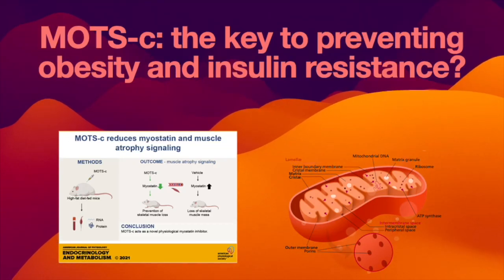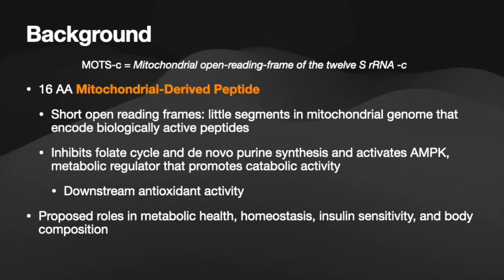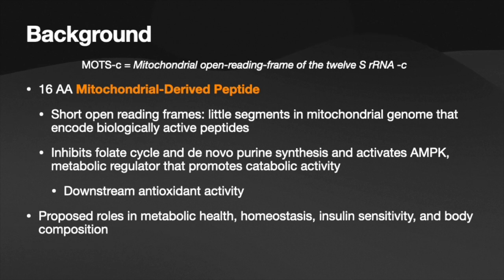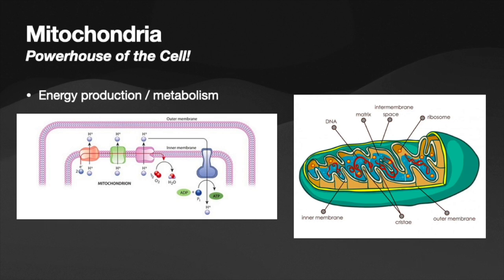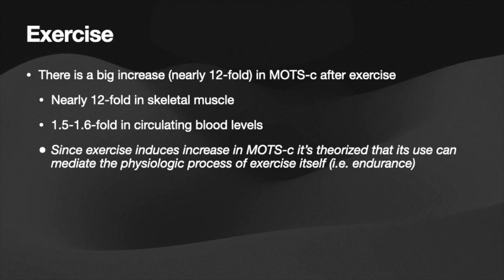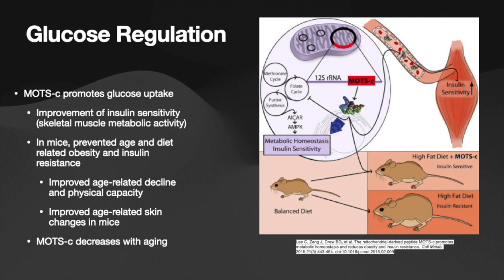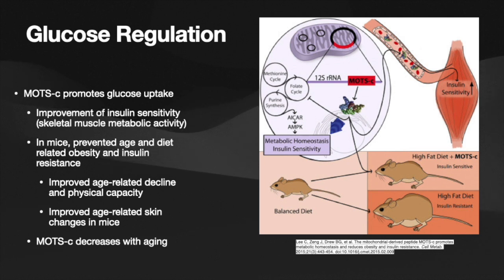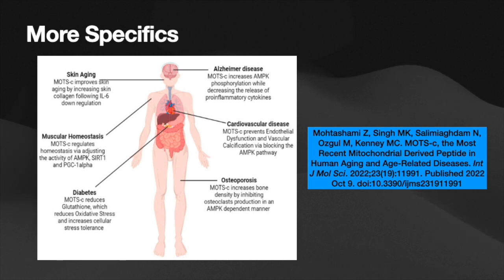MOTS-c and Anti-Aging: The Key to Preventing Obesity and Insulin Resistance?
Today we dive into MOTS-c, a very cool mitochondrial encoded peptide with promise in the world of anti-aging and longevity!